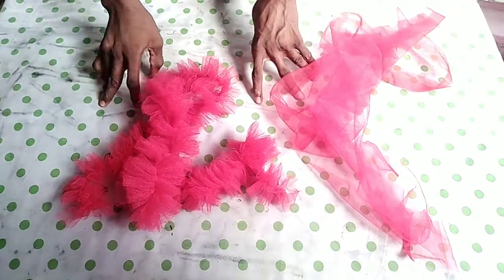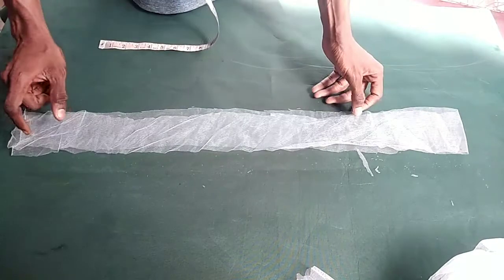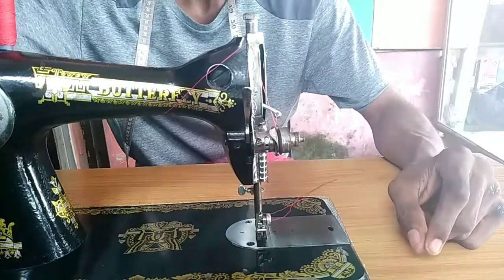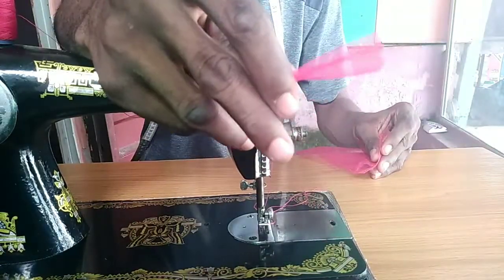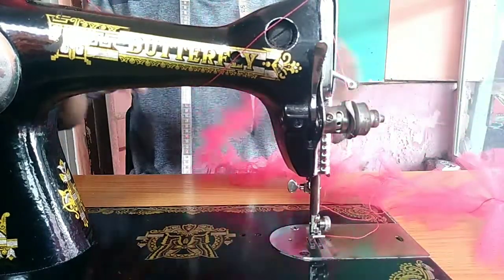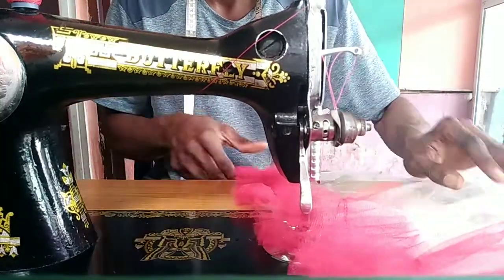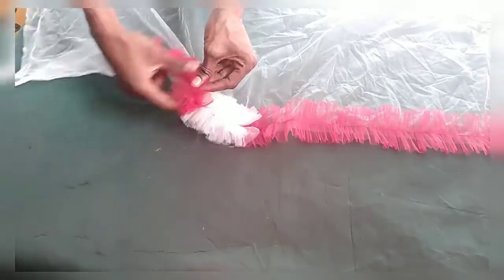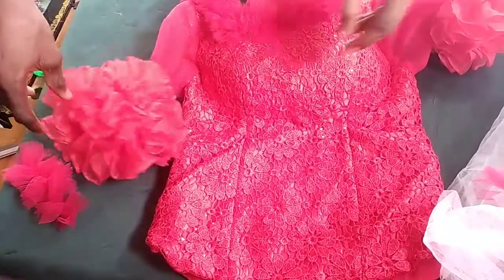SEWING YOUR NET RUFFLES WITHOUT GATHER STITCH OR FOOTAR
IN THIS VIDEO I'M GOING TO SHOW YOU 3 STEPS ON HOW TO GO ABOUT SEWING YOUR NET RUFFLES WITHOUT USING GATHER STITCH OR GATHER FUTTER
AND I HAVE SOME OF MY RECOMMEND VIDEO FOR YOU TO WATCH 👍